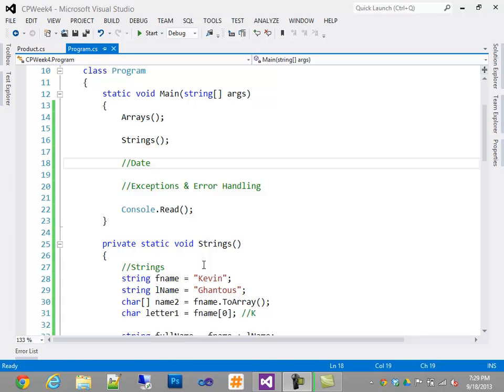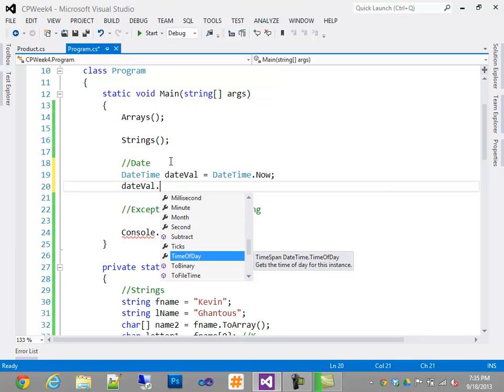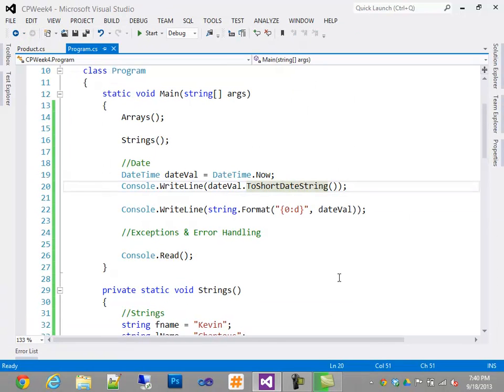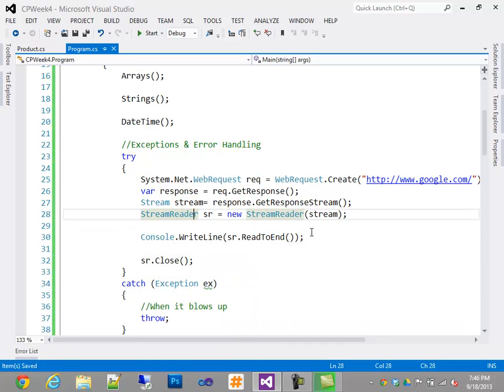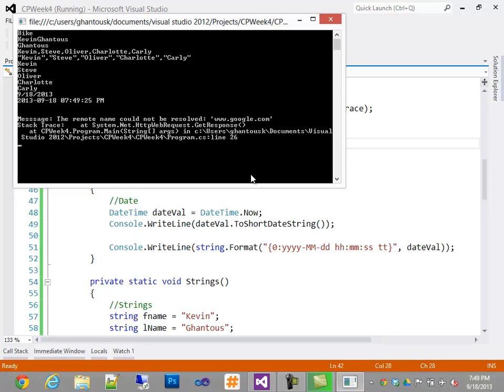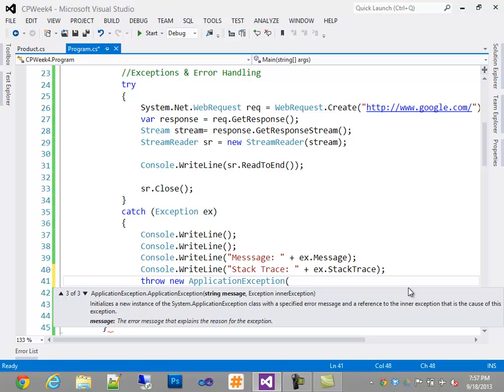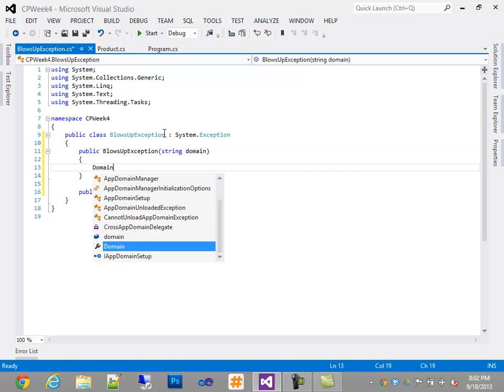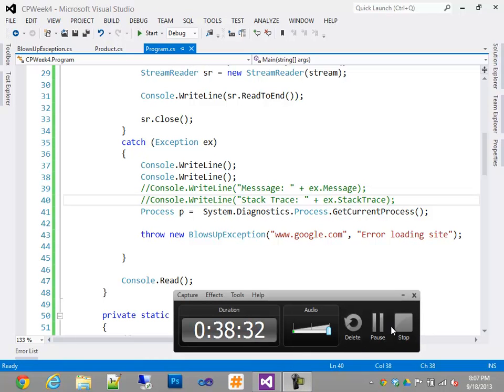Week 4 - Hour 2 | 13 FS Contemporary Programming